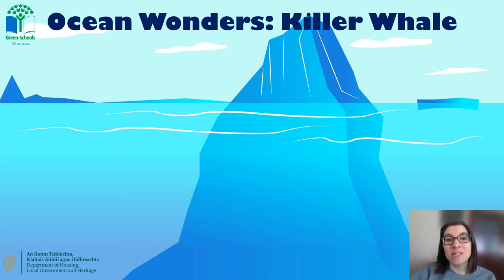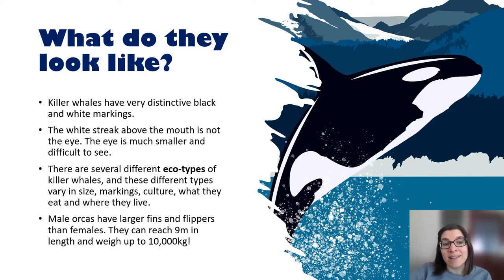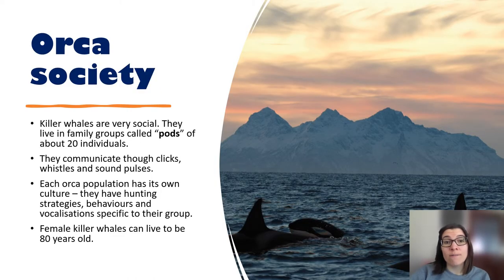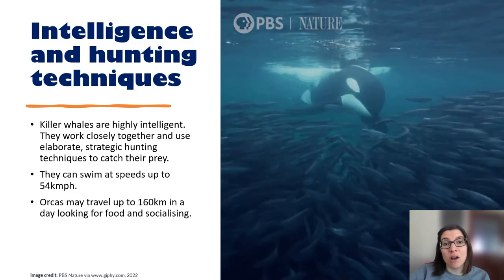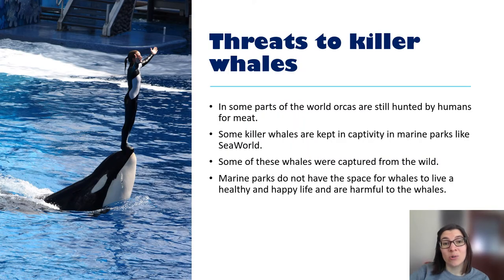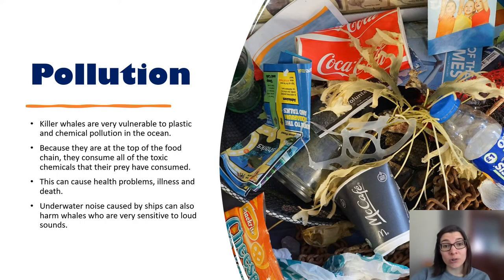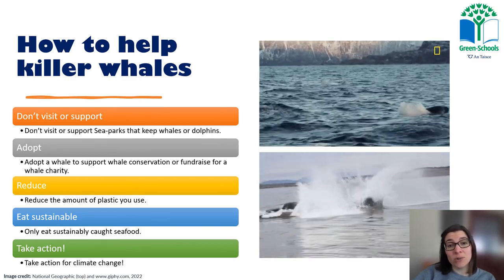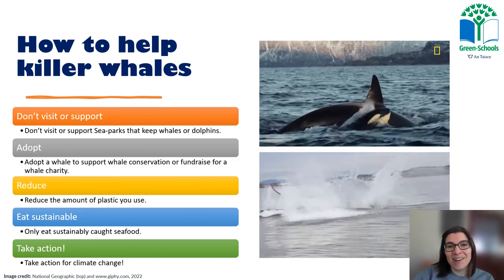Ocean Wonders: Killer Whale